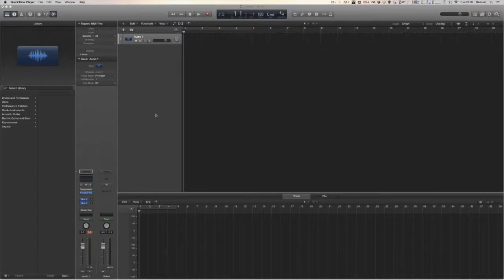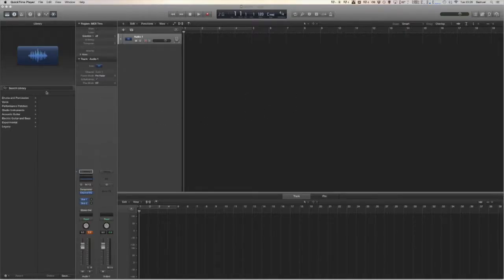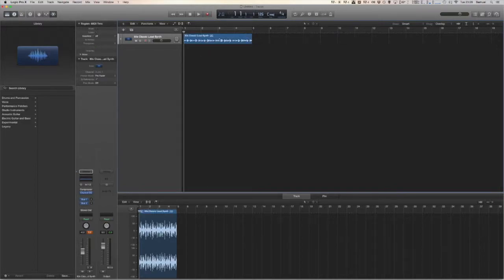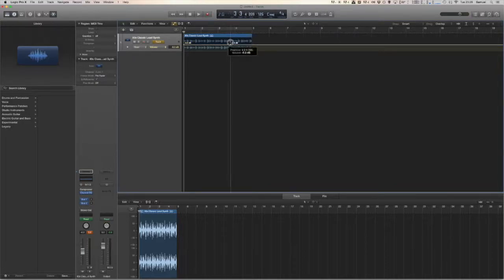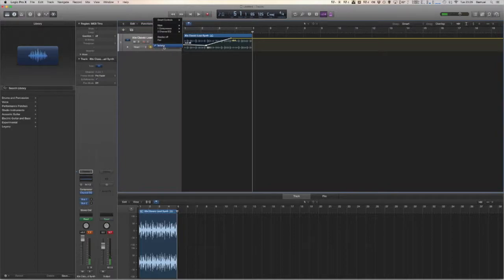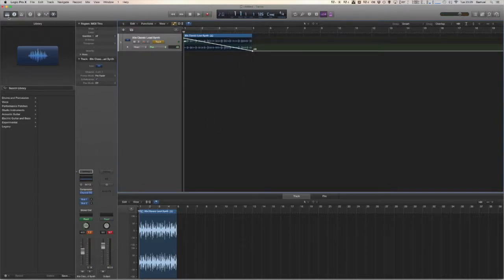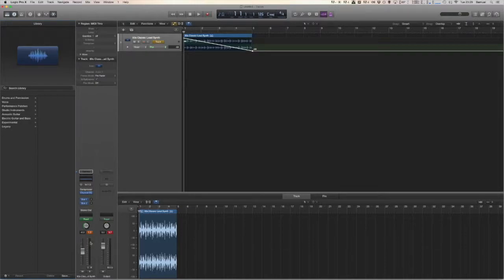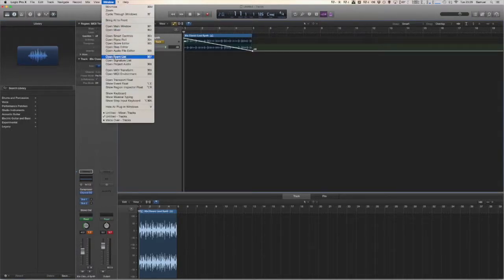Logic Pro X Tutorial 6: Main and Mix Windows and Automation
In this video we explain the difference between the main and mix windows, how to access them and we have a quick look at automation!